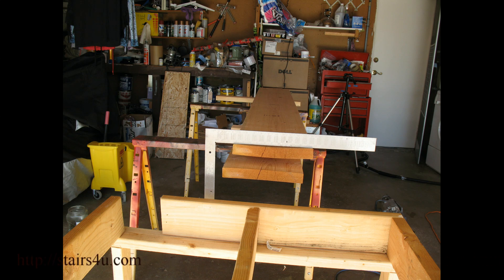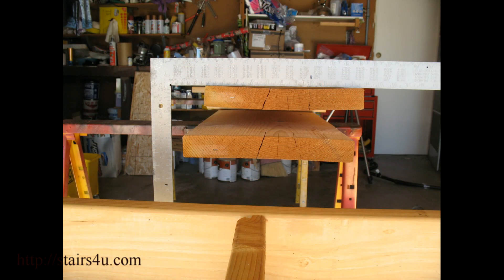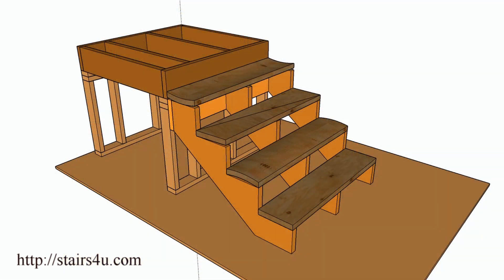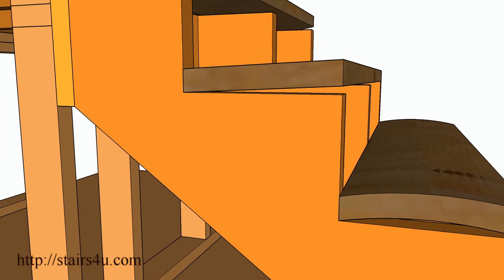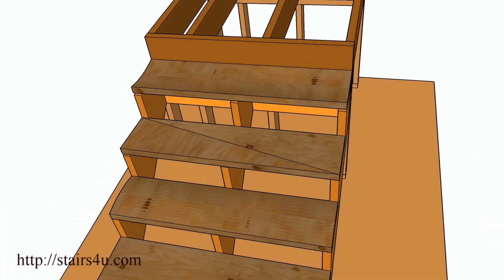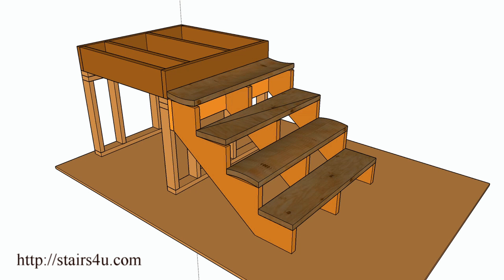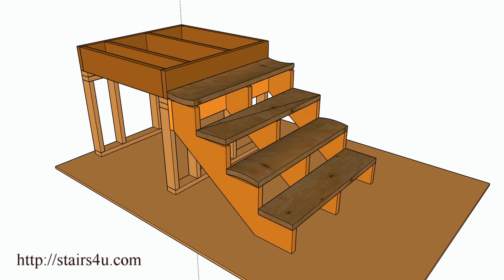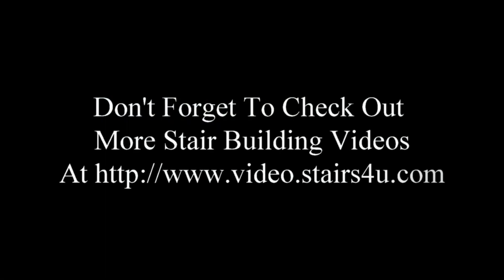Use Straight Edge To Check Construction Standard Treads – Stair Building Tips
Click on this link to learn more about stair building and some of the problems you could encounter while building them. Installing warped, twisted or bowed construction standard stair treads can create safety problems down the road. You can use a straight edge to eliminate some of these problems, but you won't be able to eliminate all of them. Don't forget to replace stair treads that are loose, because they warped or twisted after they were installed.